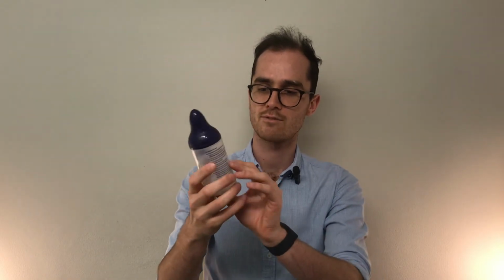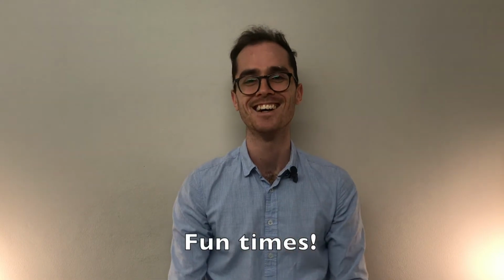Nasal Irrigation For Sinus Congestion & Allergies - Should You Do It & What Does The Evidence Say?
If you’re struggling with chronic sinus congestion, allergies or difficulty breathing, it might be that there is a buildup of mucus in your passages. Your nose actually produces 1 to 1.5 litres of mucus every day so if that isn’t cleared away efficiently it can really build up, obstructing your ability to breathe and potentially increasing the risk of infection.

One thing worth experimenting with is a sinus wash or spray to help decongest the nose. In this video I’ll cover a few different options and look at some evidence in support of nasal irrigation (research

ALSO check out our video on humming breathing for more nitric oxide to combat recurring sinus infections

Village Remedies is a branch of acupuncture & Chinese medicine clinics based in Sydney, Australia. Here on YouTube we post helpful and informative videos such as self-help acupressure tips, pressure point massage, injury recovery exercises, pain relief strategies and Chinese medicine advice.